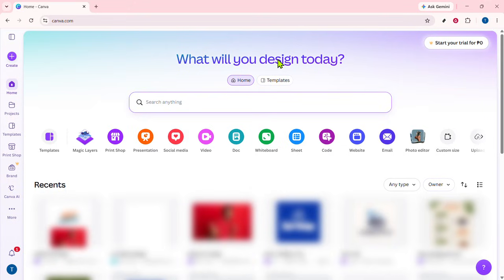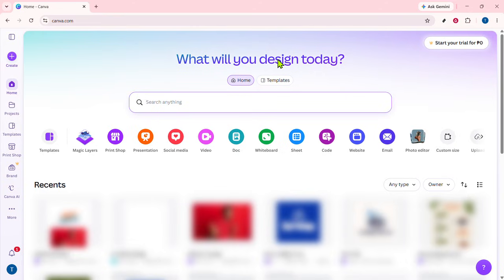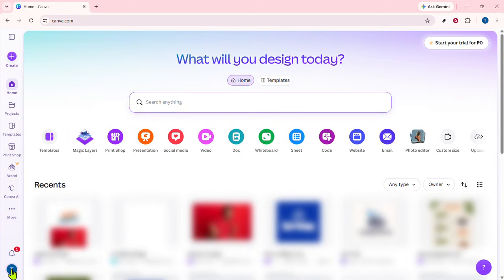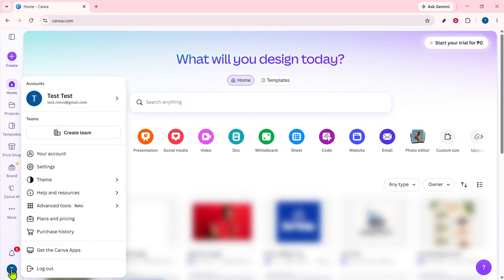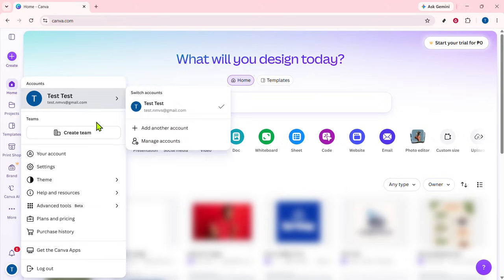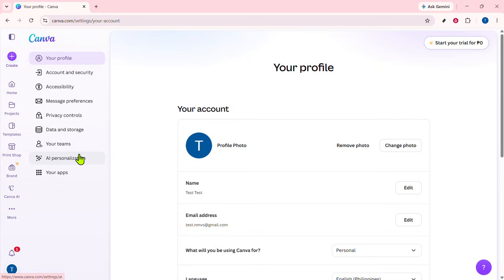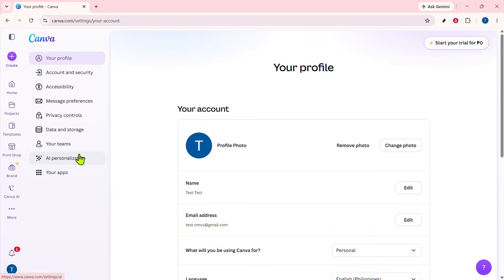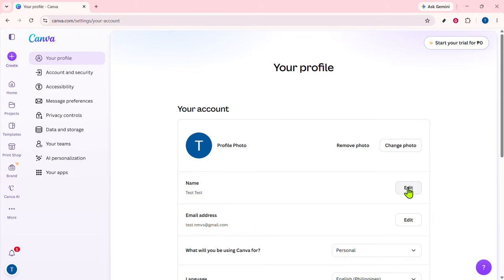How to Update Your Name in Canva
In today’s video, we cover how to update your name in Canva quickly and easily. Whether you've changed your name, want to update your profile information, or simply need to correct your display name, this beginner-friendly tutorial will show you exactly how to edit your Canva profile name in just a few simple steps.

In this tutorial, you'll learn:
✅ Where to find your Canva account profile settings
✅ How to save changes to your display name
✅ Tips for keeping your Canva account information up to date

Whether you're using Canva for personal projects, school, business, or client work, keeping your profile information accurate helps ensure a more professional and personalized experience.